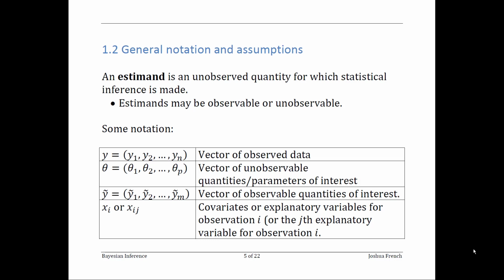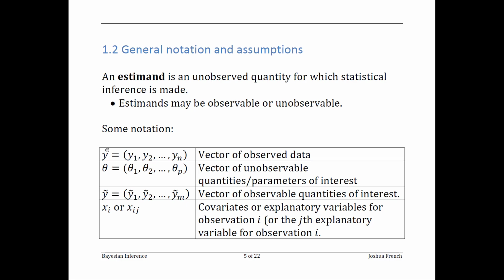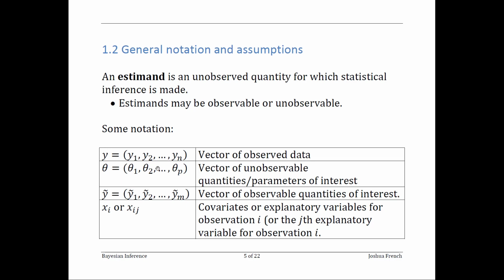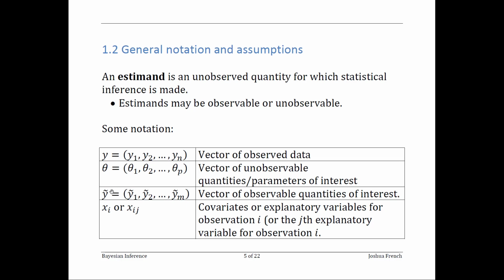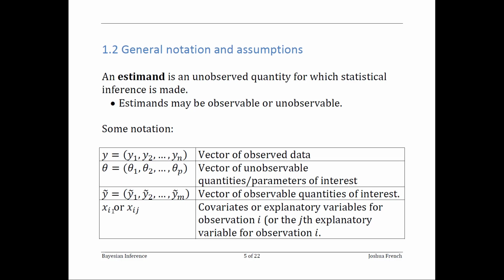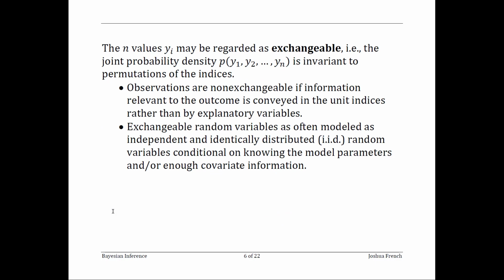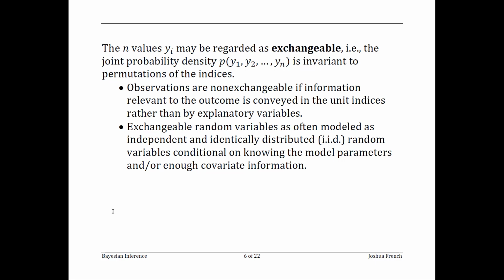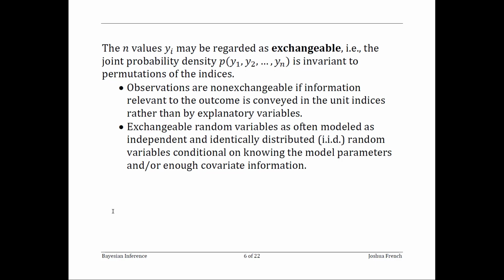Bayesian statistics - Notation and assumptions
A brief discussion about some notation we'll be using and some basic assumptions for Bayesian statistics.